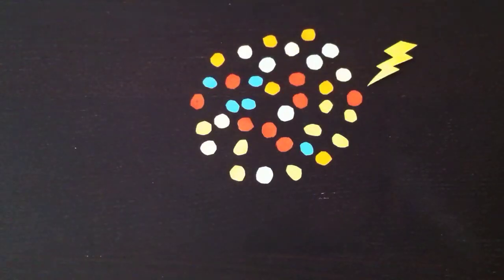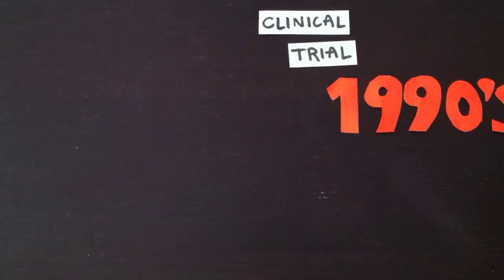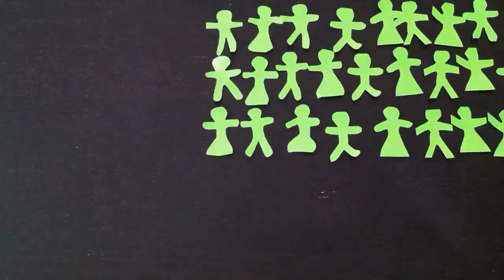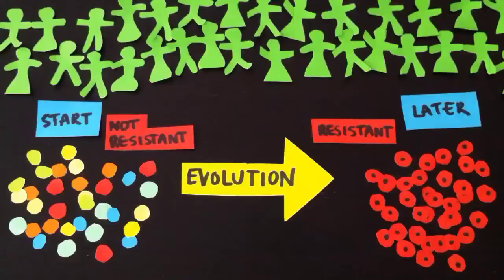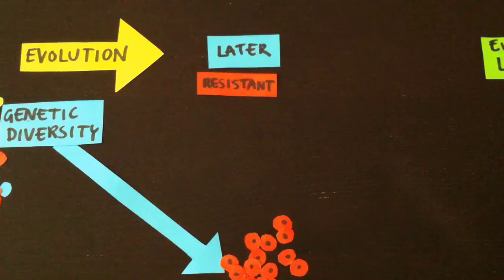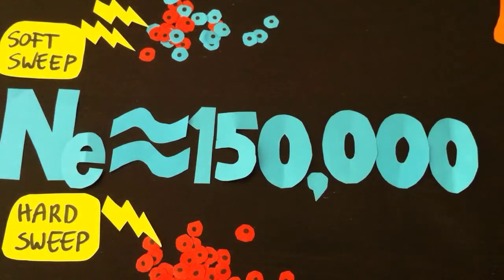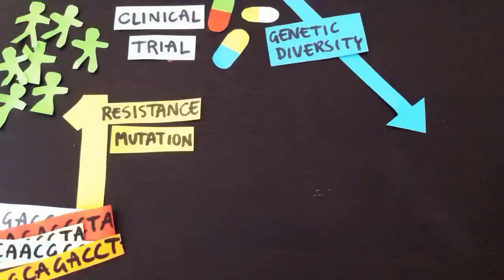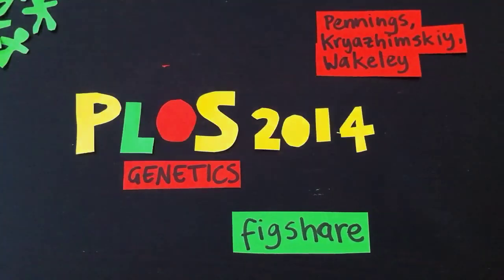Selective sweeps in HIV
Nescent Evolution Video Contest 2014

Pennings PS, Kryazhimskiy S, Wakeley J (2014) Loss and Recovery of Genetic Diversity in Adapting Populations of HIV. PLoS Genet 10(1): e1004000. doi:10.1371/journal.pgen.1004000